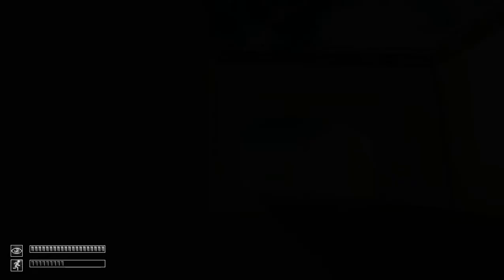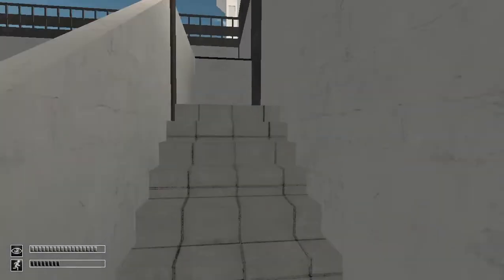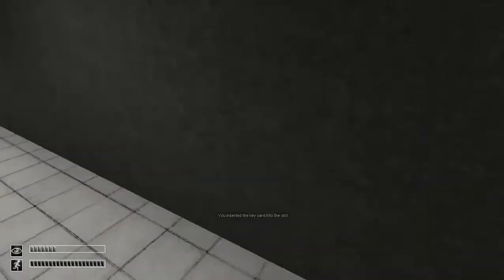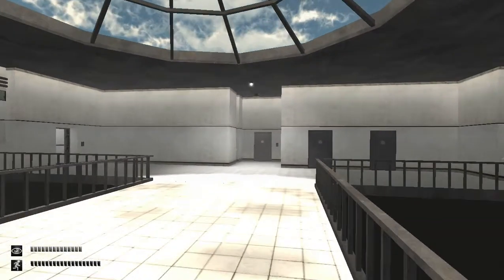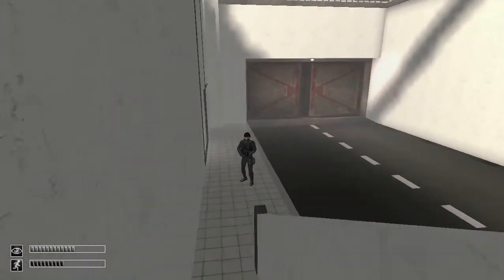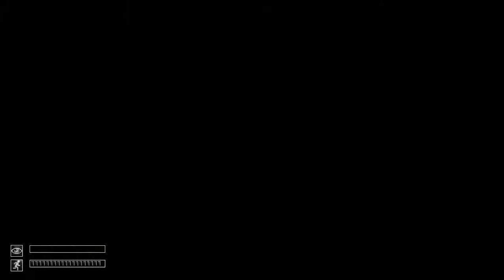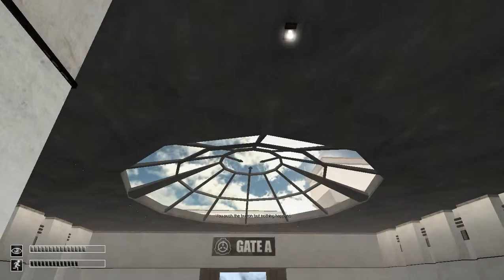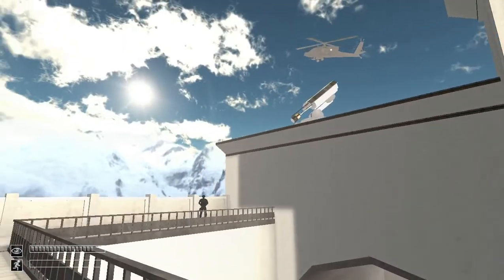SCP Part 7 Fail 2.0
I wuz so close. there was a first part to this it was basicaly the same thing NOTHING dont worry Ill be making more of these, I WILL WIN. gonna be the vereh best.